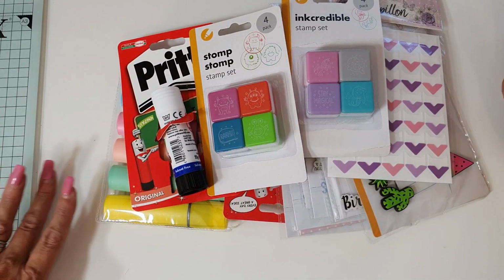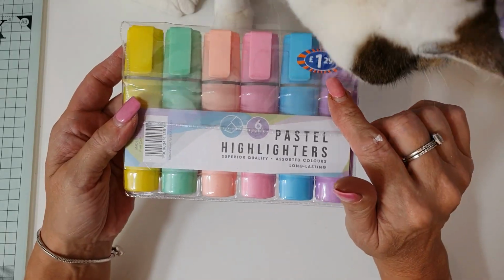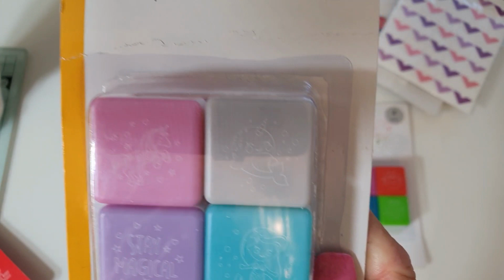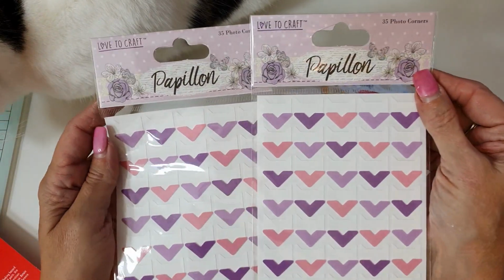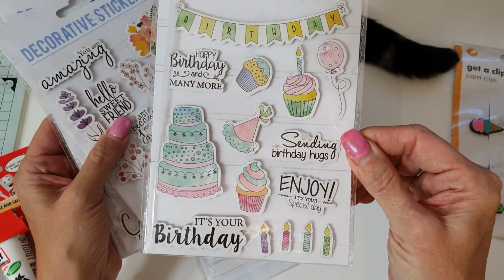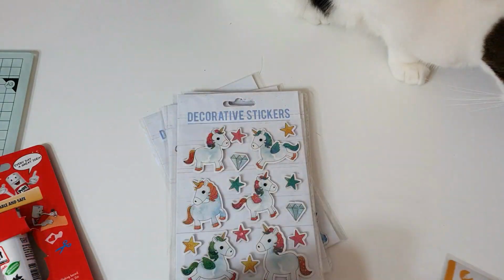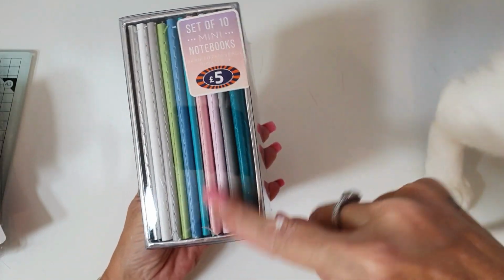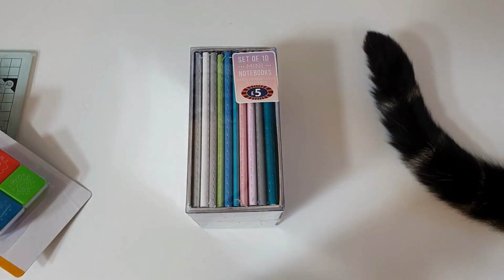Poundland & B&M Mini Haul Oct 8th.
Etsy Store AddictedToEphemera

Channelle Duvall
6 Holinshed Place
Swindon
SN56DD